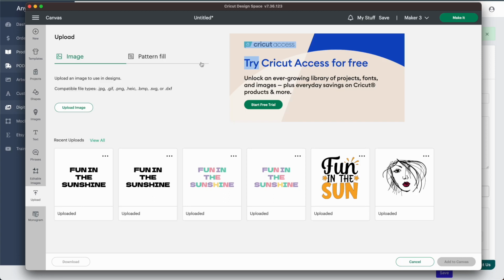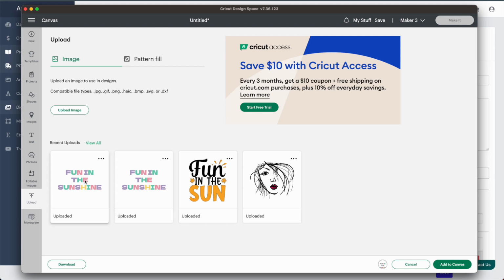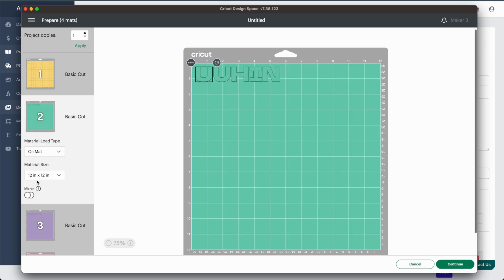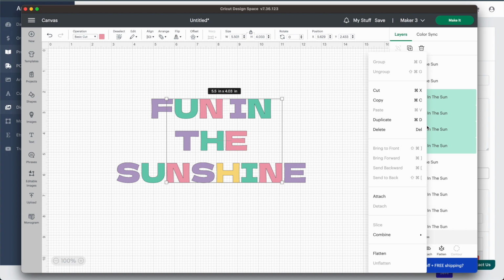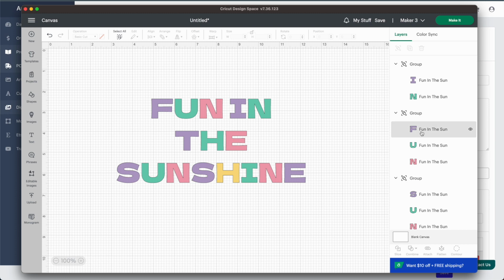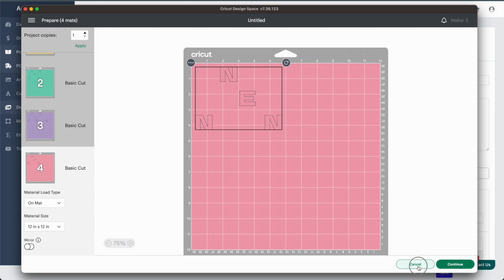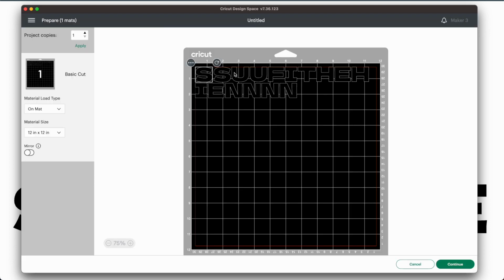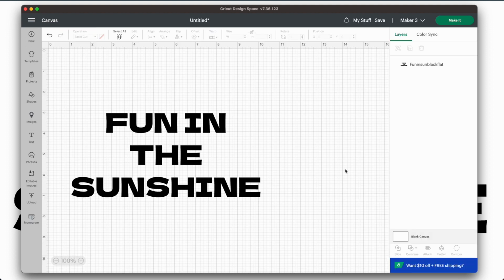Mastering SVG for Cricut: Enhance Your Etsy Digital Listings with High-Quality SVG Files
In this video, we explore the key factors that impact your customers' experience with SVG files, uncovering common challenges and providing practical solutions. Discover why Adobe Illustrator SVG files fall short and learn how to offer top-notch SVG files that delight customers and drive repeat business. Watch now and level up your SVG game!

In our last video, we guided you through the process of converting PNG files to SVG specifically for Etsy, including tips for generating grouped and flattened SVG files

- How your customers are using your SVG files
- While your current SVG files are probably causing your customers more work
- Why Adobe Illustrator SVG files are inadequate
- How to offer the best SVG files and get more return customers